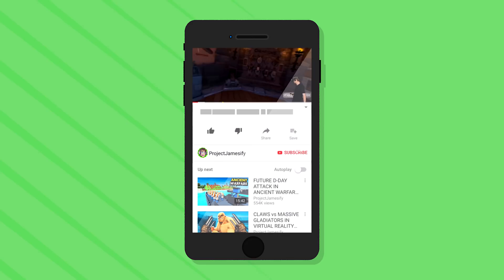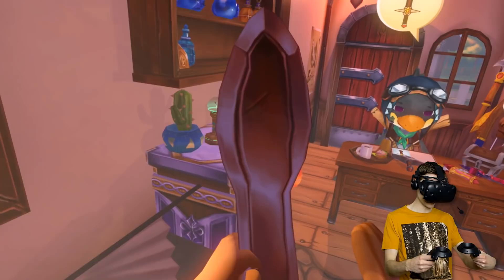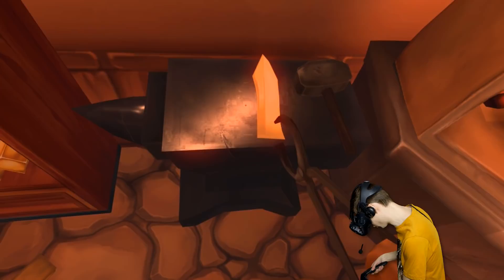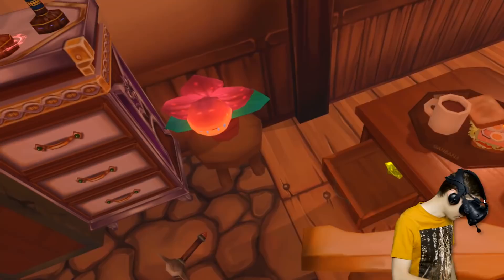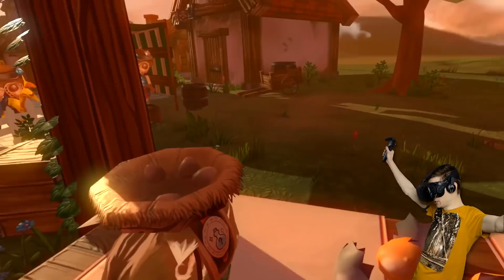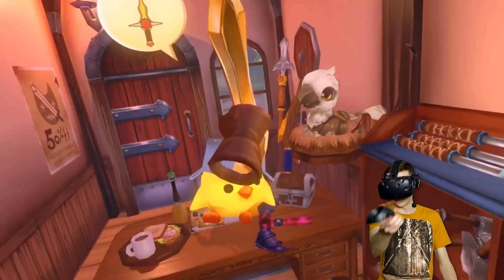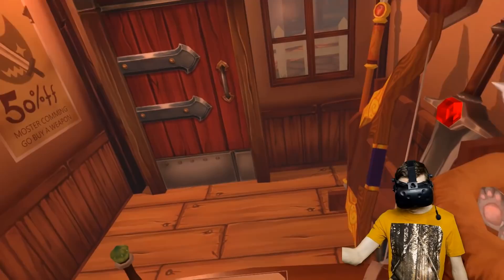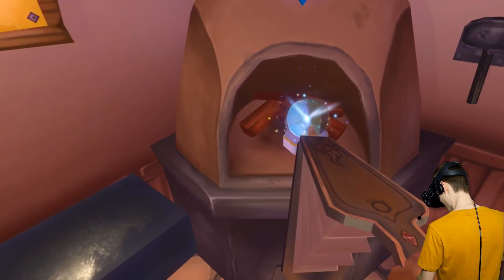Customizing SECRET WEAPONS As VIRTUAL REALITY BLACKSMITH (Fantasy Smith VR Funny Gameplay)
Crafting and customizing beautiful items in the amazing Fantasy Blacksmith VR! Another exciting Virtual Reality adventure!